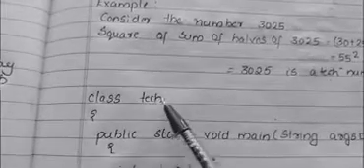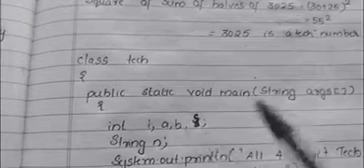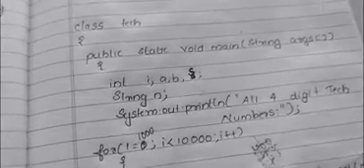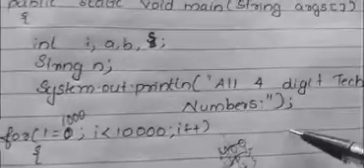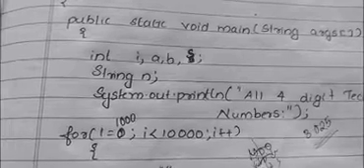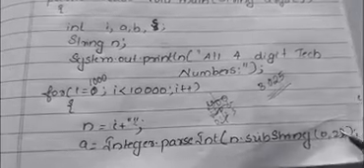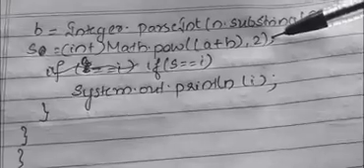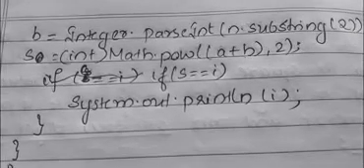TECH NUMBER IN JAVA/ICSE COMPUTER#